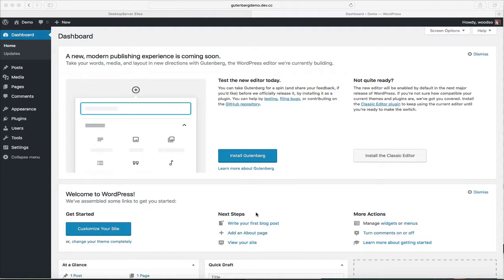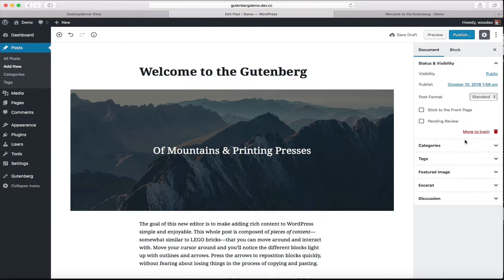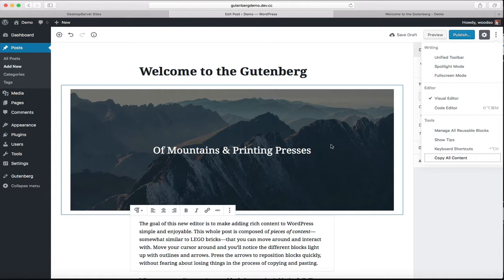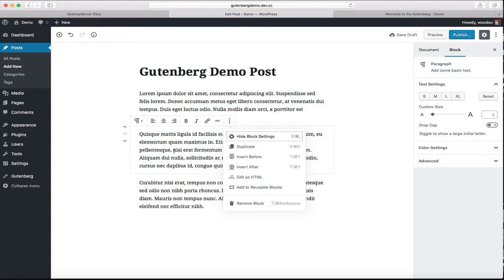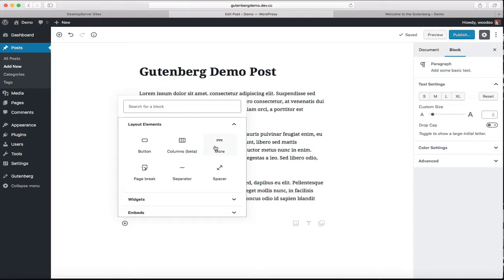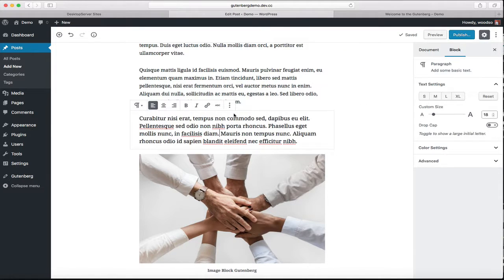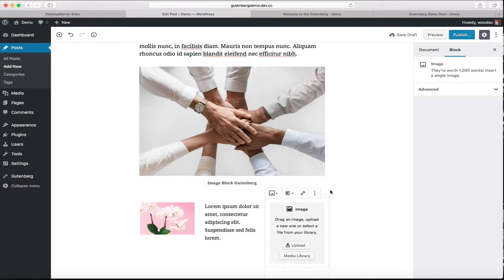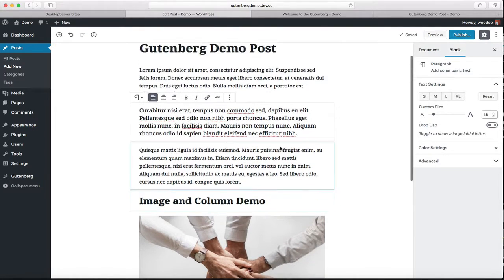Gutenberg Introduction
Wordpress Gutenberg overview and tutorial, explains all about Gutenberg.